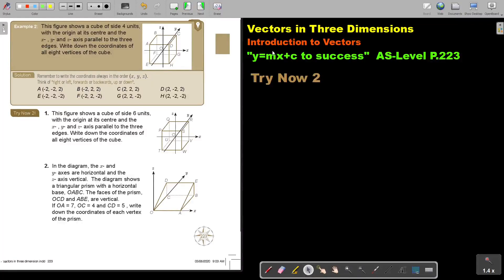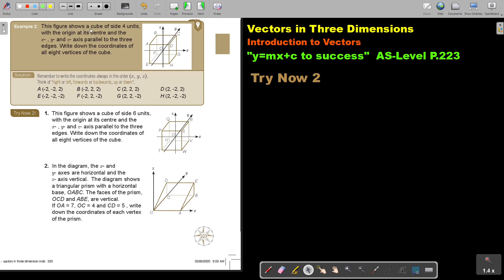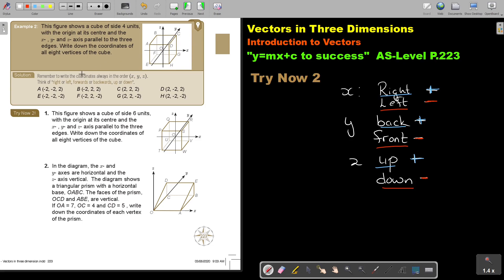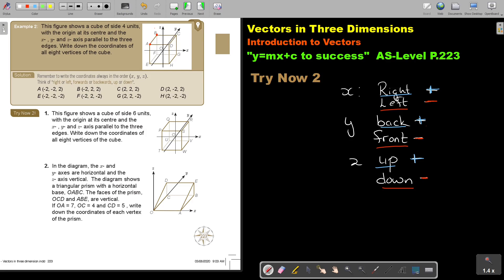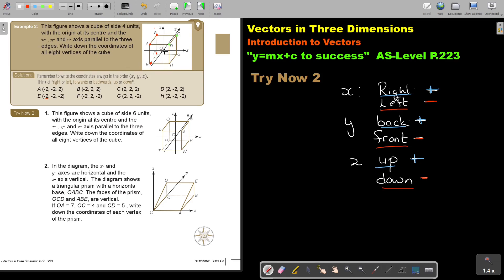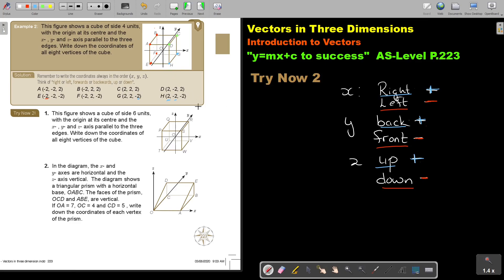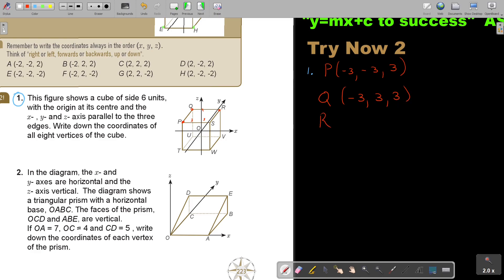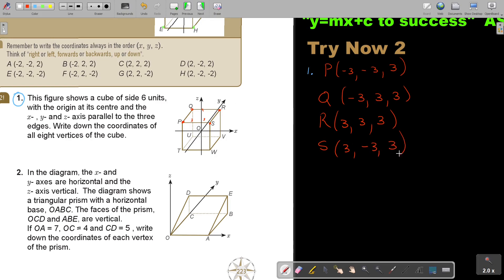5 2 Introduction to Vectors Part 2